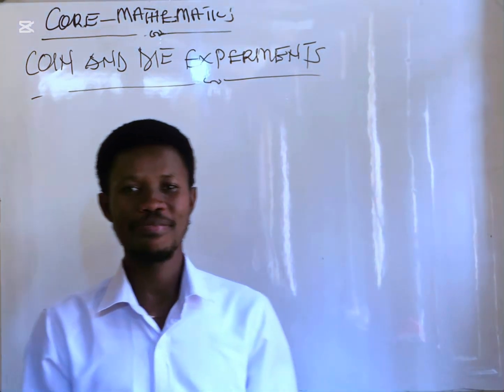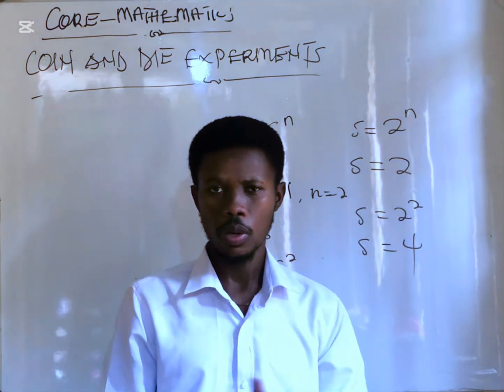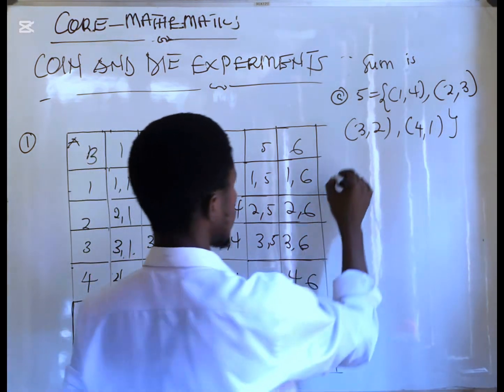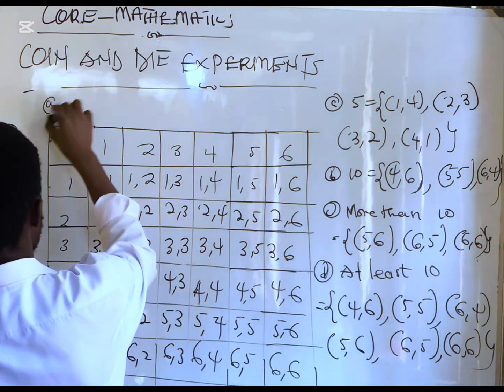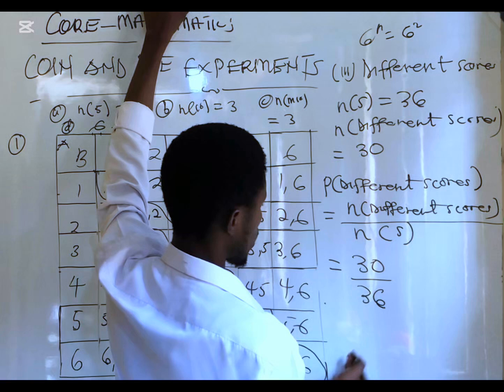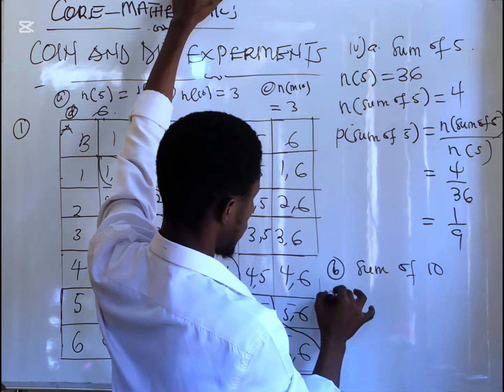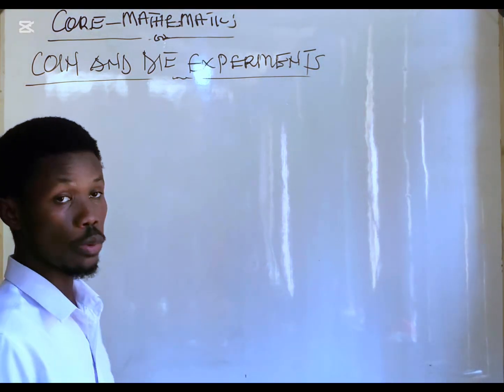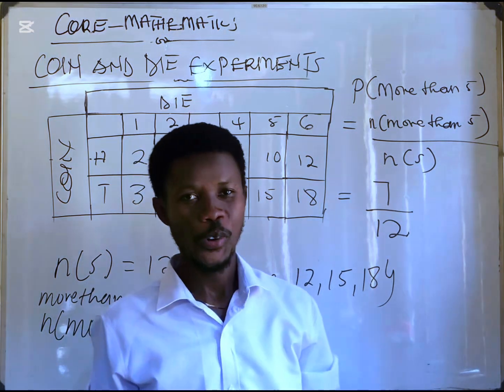Coin and Die experiment